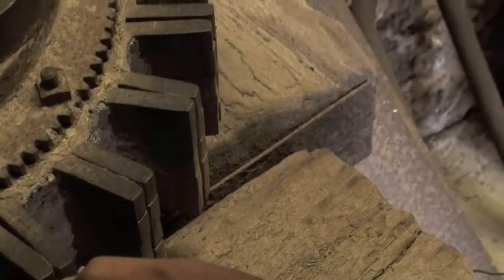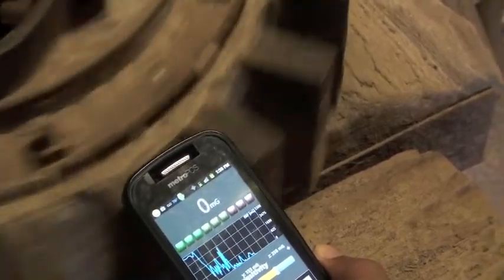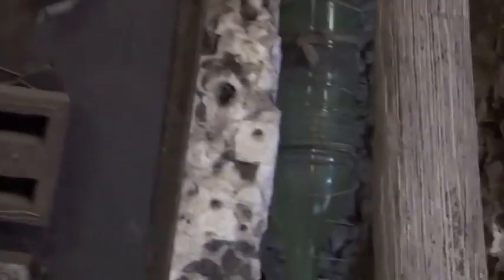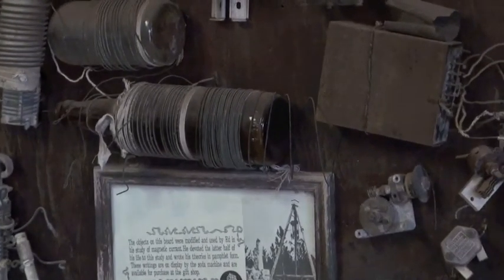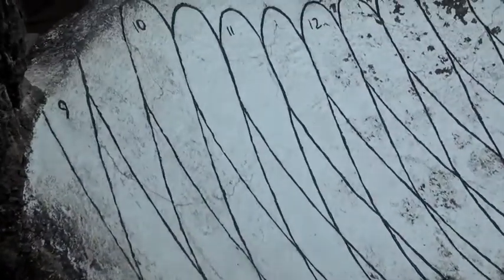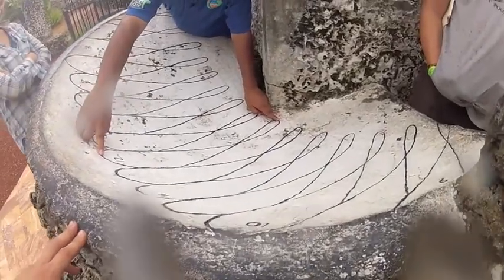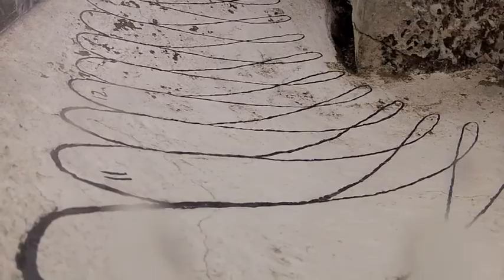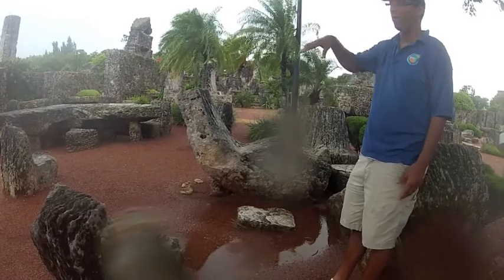Coral Castle "ScareCity Films"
ScareCity Fils checks out Coral Castle.